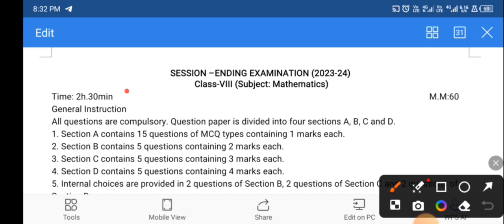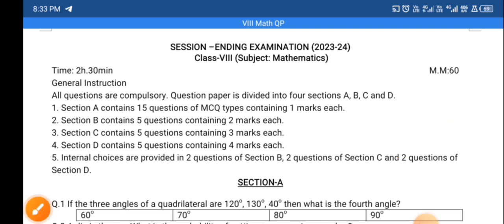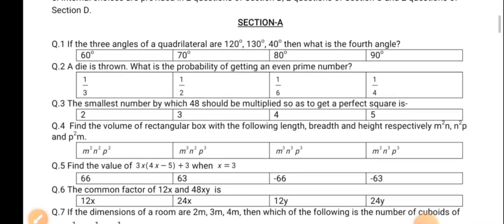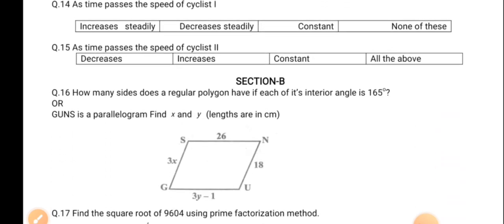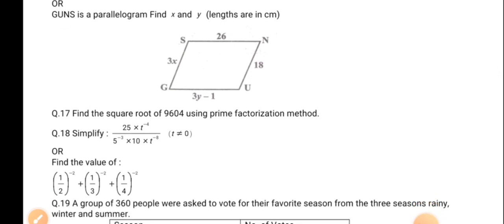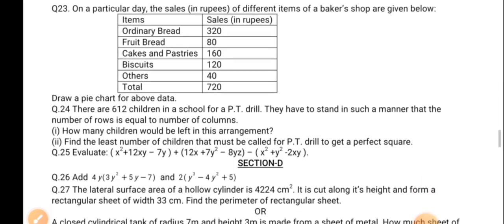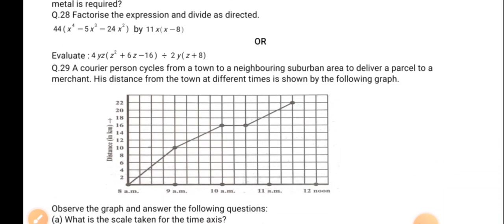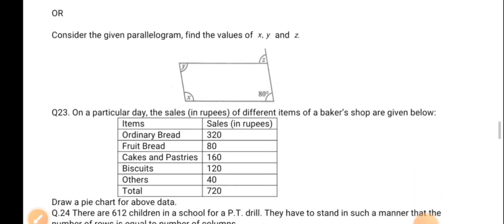Class 8 Maths | Annual Exam 2024 Class 8 Questions Paper | Sample Paper | CBSE | KV Class 8 Exam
Class 8 Maths | Annual Exam 2024 Class 8 Questions Paper |  Sample Paper | CBSE | KV Class 8 Exam @PW-Foundation